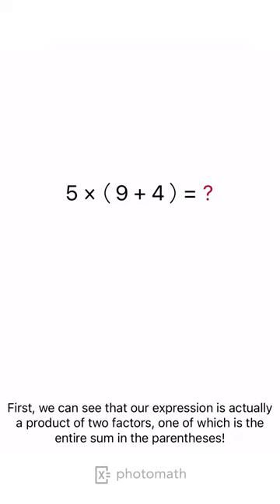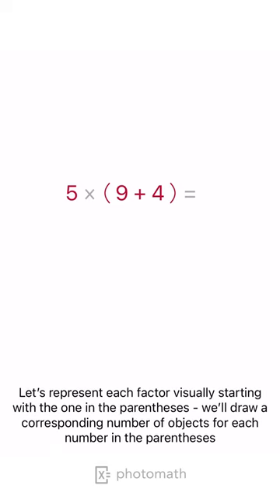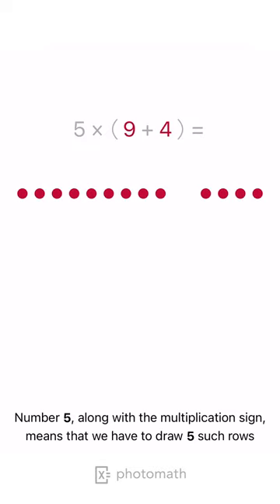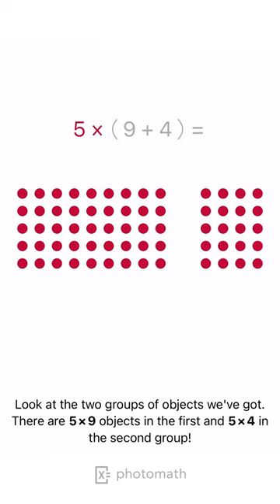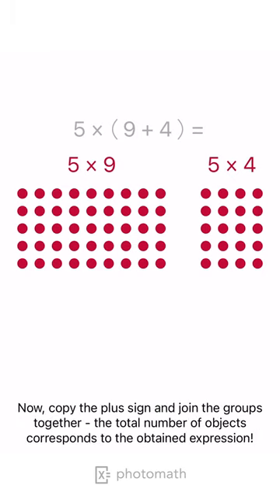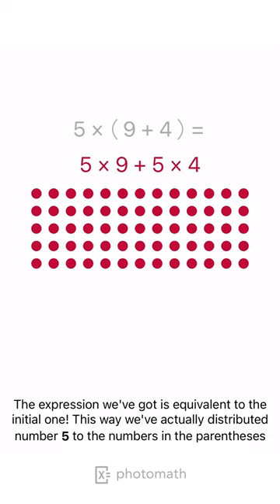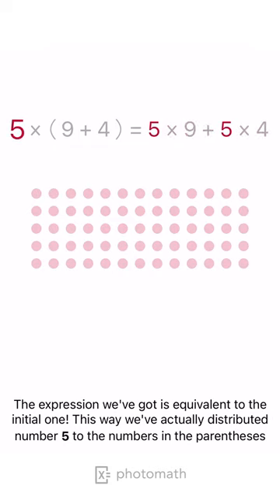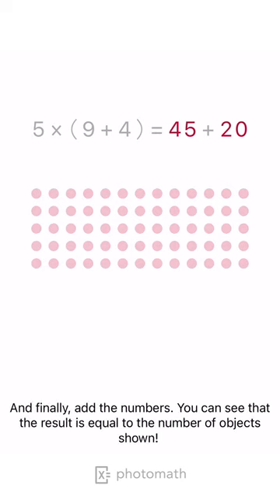JOIN IN USING THE DISTRIBUTIVE PROPERTY AND SOLVE explained by Photomath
Want to try this solution in the app?